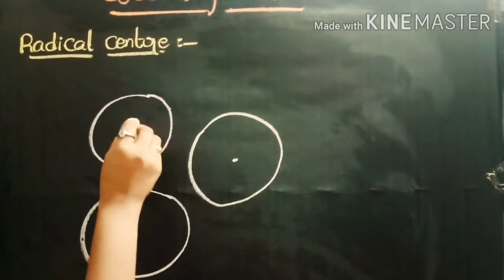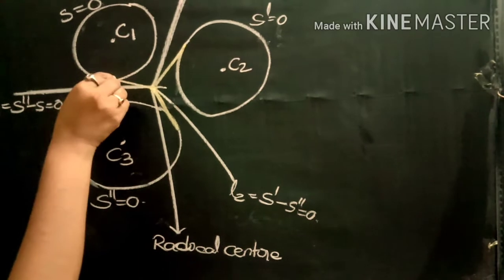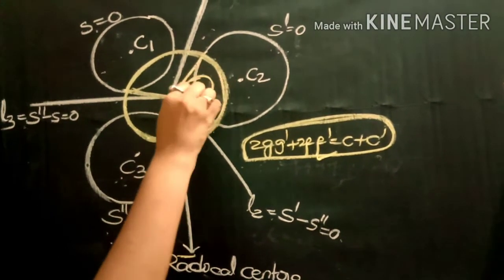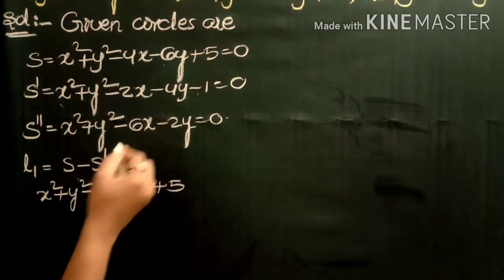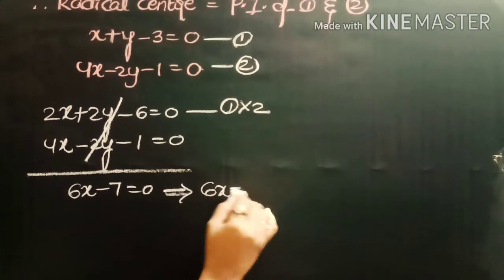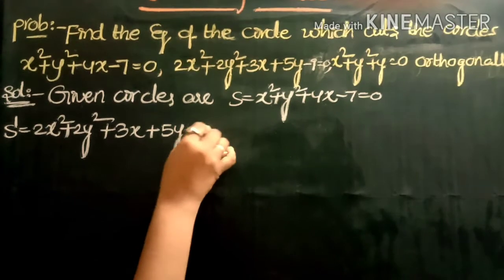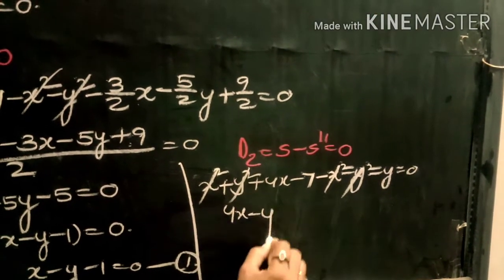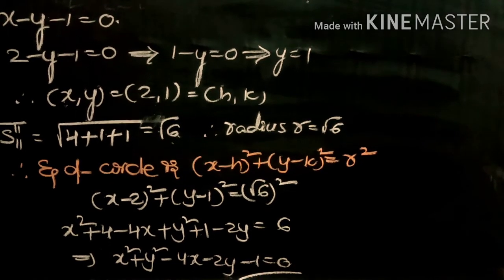SYSTEM OF CIRCLES / System of Circles INTER 2nd Year / System of Circles Class12 / part~12